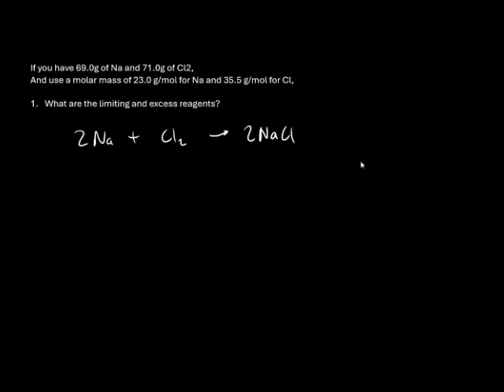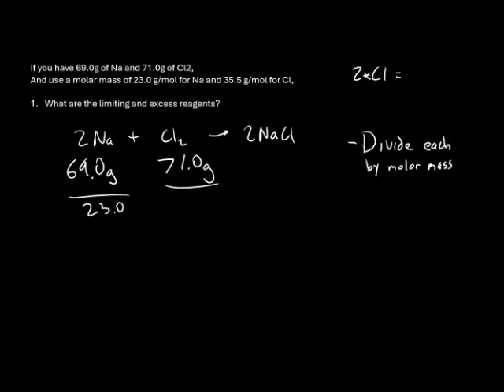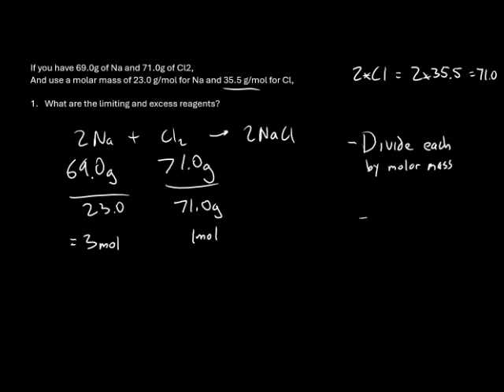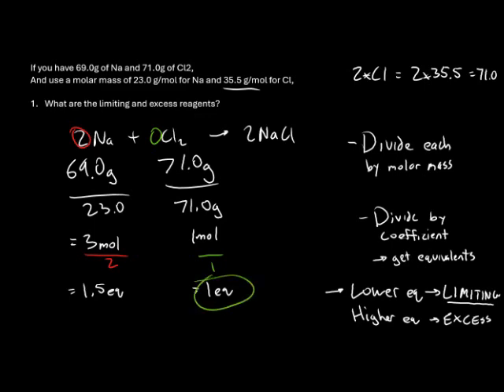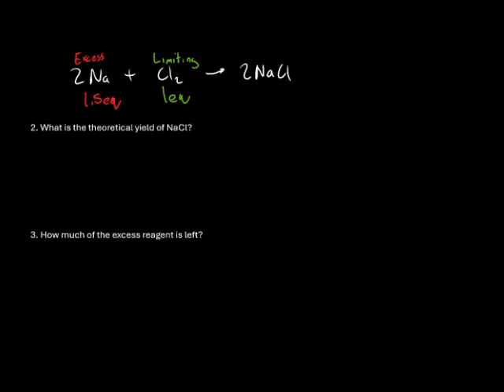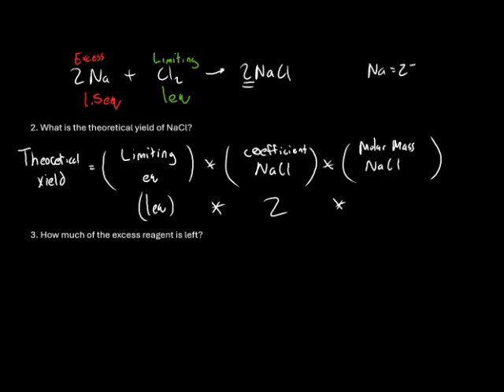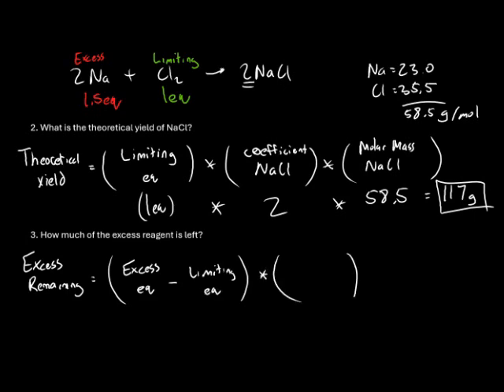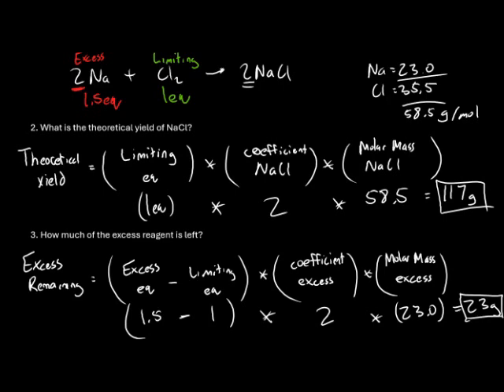CHM 151 Limiting Reagent